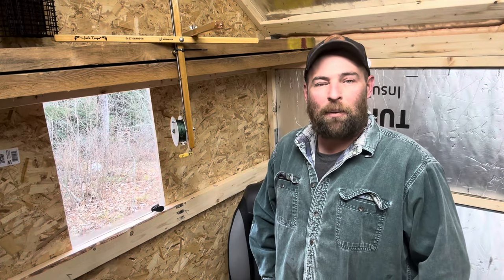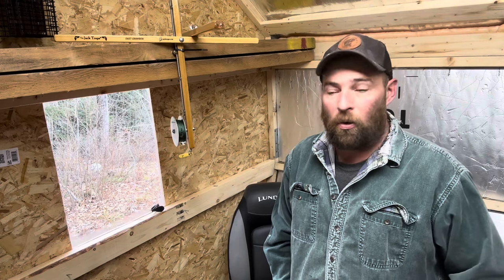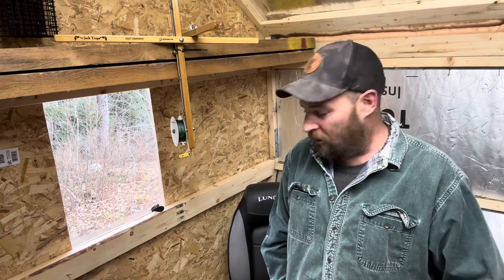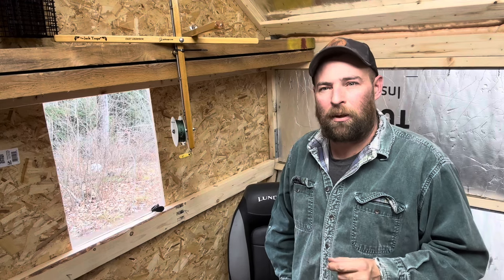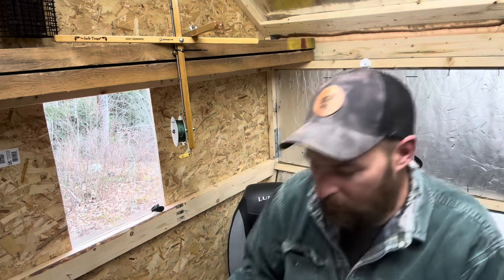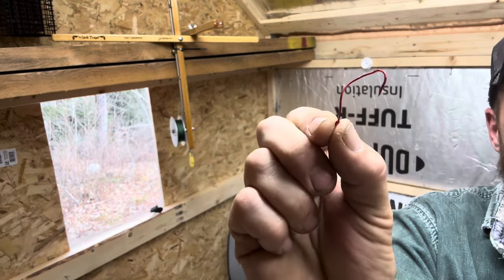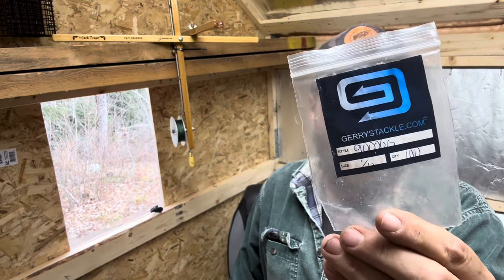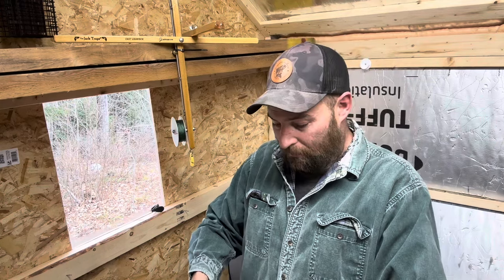SECRET WEAPON For slaying rainbow trout on your next ice fishing adventure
Hey there, welcome back! Check out this video on these specialty hooks that help us hammer down on the rainbow trout while we are ice fishing. These also work perfect fishing for Brook Trout.
There’s all different kind of these hooks on the market but not all are made equal if you’re interested, drop a comment and I will get back to you with any info I can share.